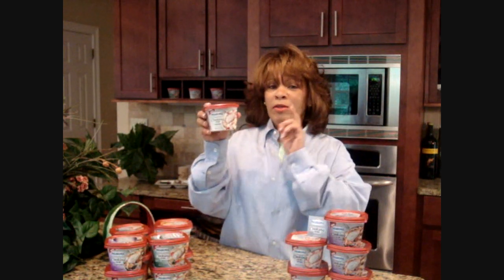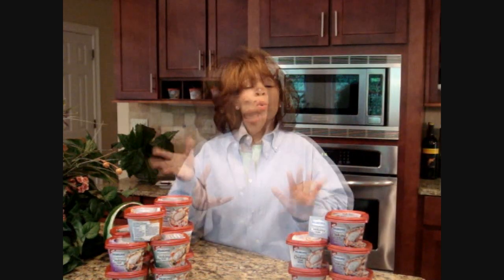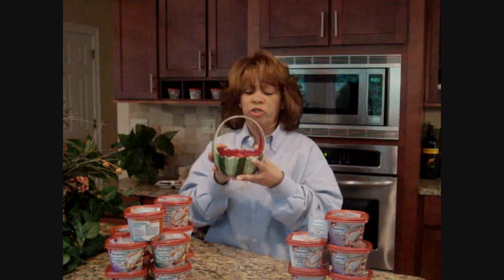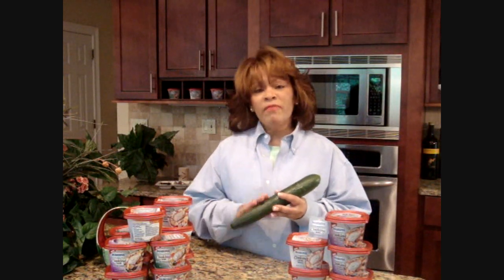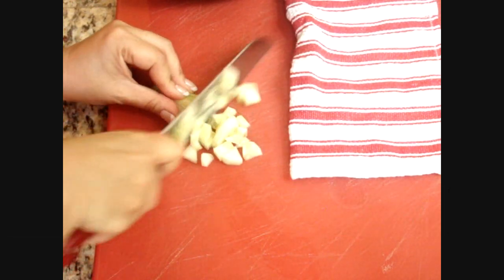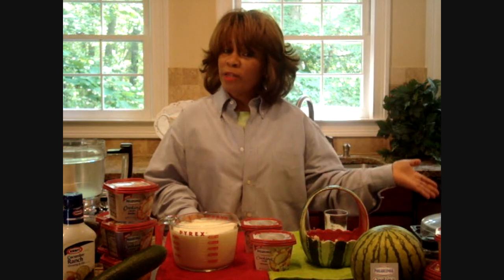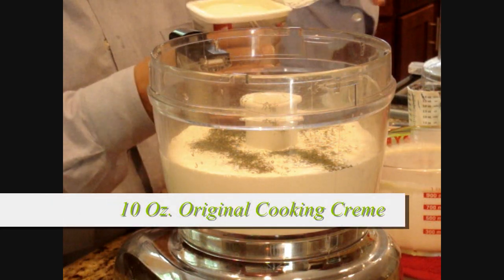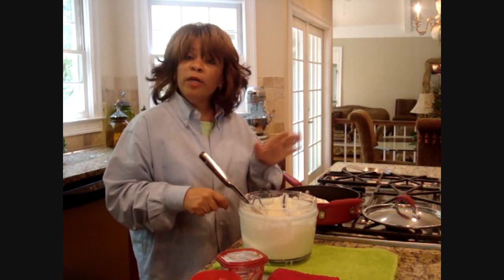Cucumber Watermelon Bisque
A "Cool" And Refreshing Counterpoint Side Dish, Ya'll!  Summer is almost upon us, and cucumbers and watermelons abound here in Atlanta.  Whenever I think of summer fruits, especially watermelons and cucumbers, it really takes me back home, to New Orleans, and to the French Market in the Vieux Carre (French Quarter).These memories always make me smile, and inspired me to develop a recipe for this cool, creamy and easy bisque using the new Philadelphia Cooking Crème.  The Original Cooking Crème is the perfect base for the bisque, eliminating the need to make a roux or Bechamel, without compromising the rich creaminess and full-bodied texture of the bisque.  And, blending it with the Kraft Cucumber Ranch Salad Dressing really enhances the counterpoint flavors of cucumber and melon in this cool and refreshing side dish that will be remembered for a long time to come!  Kraft, and Philadelphia Cooking Crème... making memories, one meal at a time!